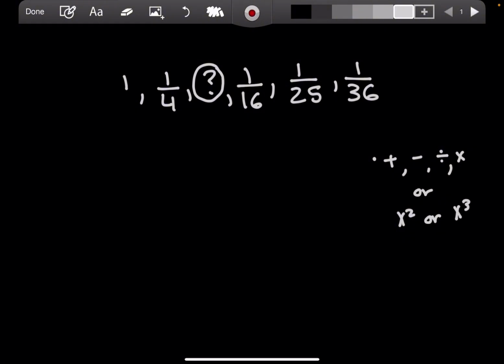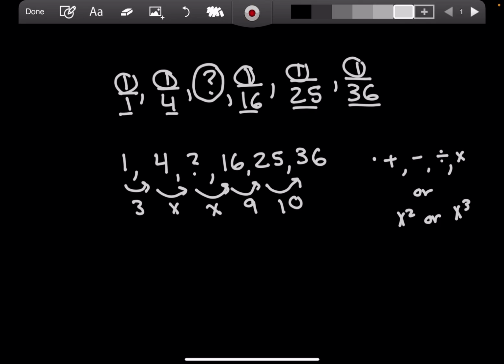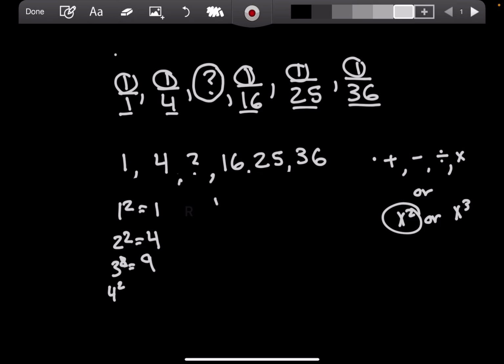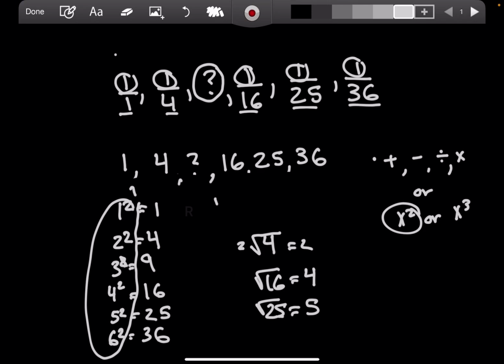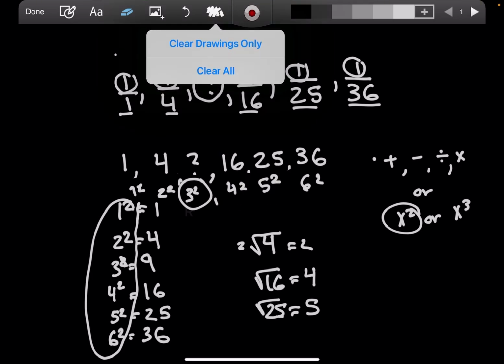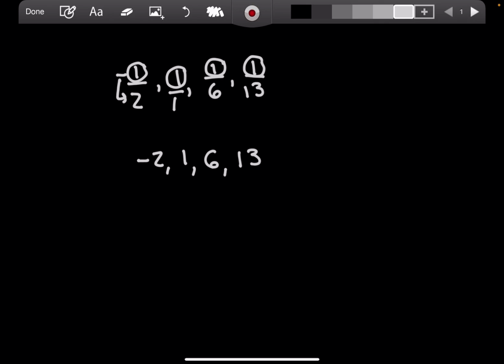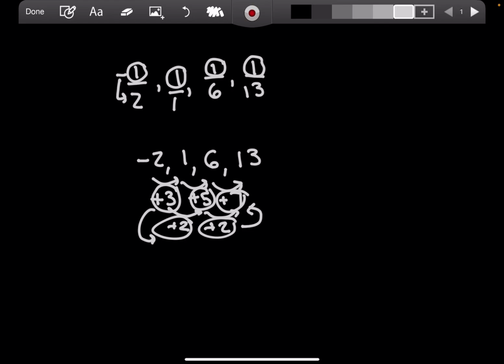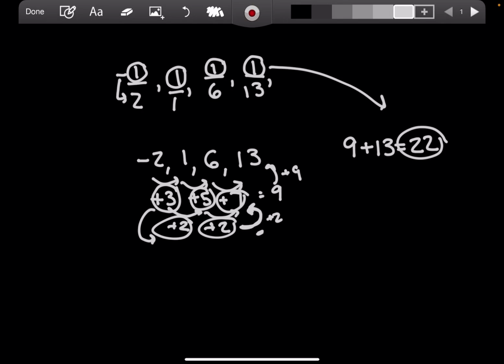CLT PREP video 1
Math Prep for CLT  ( EASY)